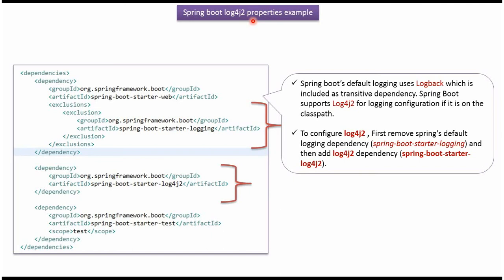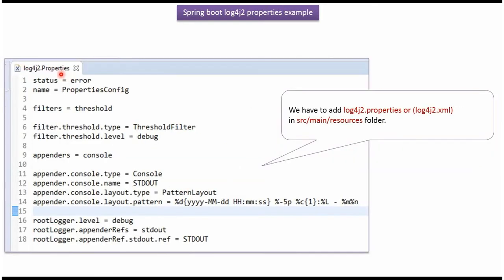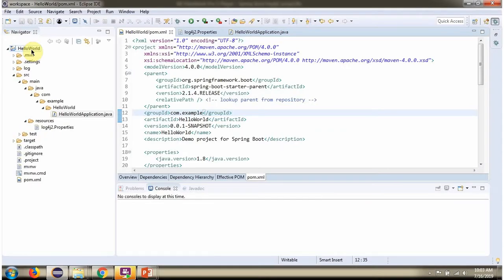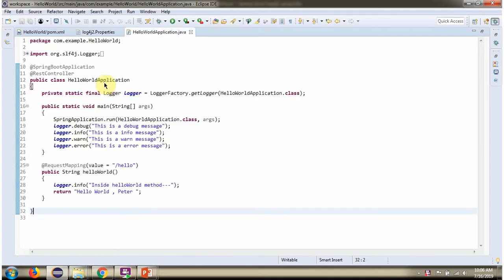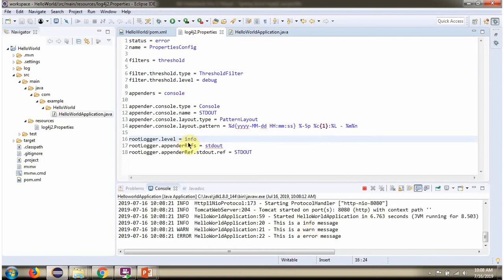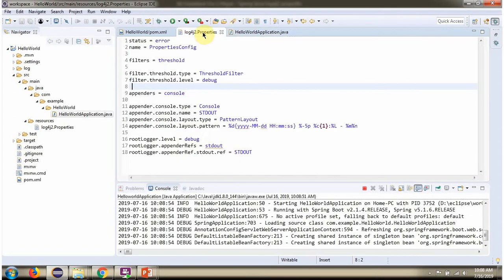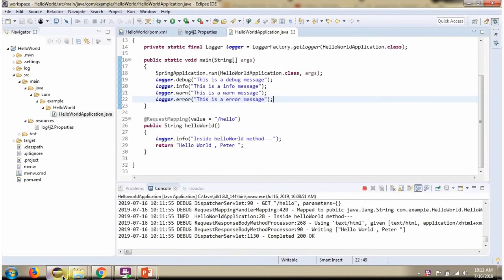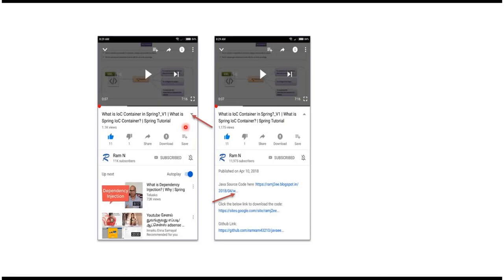Log4j2 Configuration in Spring Boot: Using log4j2.properties for Logging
Welcome to our comprehensive tutorial on configuring Log4j2 in a Spring Boot application using the `log4j2.properties` configuration file. Logging is a vital aspect of software development, aiding in error tracking, performance monitoring, and more. In this video, we'll guide you through the process of setting up Log4j2 using the `log4j2.properties` file to enhance your Spring Boot project's logging capabilities.

**Key Takeaways:**
- **Logging's Importance:** Understand the critical role that logging plays in software development, allowing you to gain insights into application behavior and troubleshoot issues effectively.

- **Log4j2 Advantages:** Explore the benefits of utilizing Log4j2 for logging in Spring Boot applications and how it offers a streamlined and powerful logging framework.

- **Configuring log4j2.properties:** Follow our step-by-step instructions to set up the `log4j2.properties` configuration file, which serves as the foundation for your Log4j2 configuration.

- **Setting Log Levels:** Learn how to define log levels (DEBUG, INFO, WARN, ERROR) to control the verbosity of your log output according to your application's needs.

- **Appender Configuration:** Discover various appenders like Console, File, and Rolling File, and learn how to direct your log messages to different destinations.

- **Customizing Log Output:** Understand layout patterns to format log messages, making them informative and easy to interpret.

- **Implementing Rolling File Appenders:** Learn how to implement log rotation to maintain manageable log file sizes and ensure efficient log management.

- **Seamless Spring Boot Integration:** Witness how seamlessly Log4j2 integrates with Spring Boot, enhancing your logging experience with minimal complexity.

Whether you're new to Spring Boot or an experienced developer, understanding Log4j2 configuration using the `log4j2.properties` file is crucial. This tutorial breaks down the process into easy-to-follow steps, ensuring you have a solid foundation in logging setup.

**Elevate Your Logging Strategy:**
By the end of this tutorial, you'll have gained the skills to configure Log4j2 in your Spring Boot application using the `log4j2.properties` configuration file with confidence.

**Join Us in Configuring Log4j2:**
Join us as we explore the world of configuring Log4j2 in Spring Boot applications using the `log4j2.properties` configuration file. Let's embark on this journey to optimize your logging capabilities!

Log4j2 Configuration in Spring Boot: Using log4j2.properties for Logging | How to configure log4j2 in Spring boot application using log4j2 .properties? | Spring Boot logging | Spring Boot tutorial